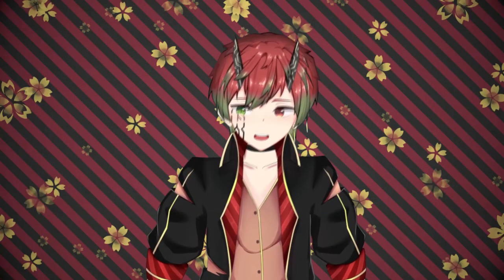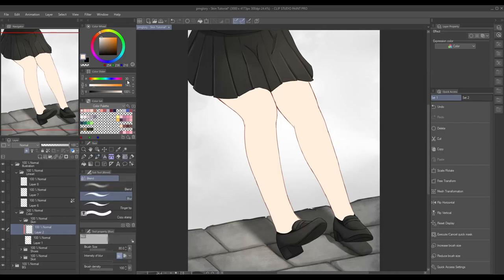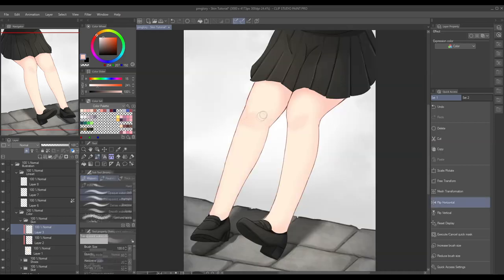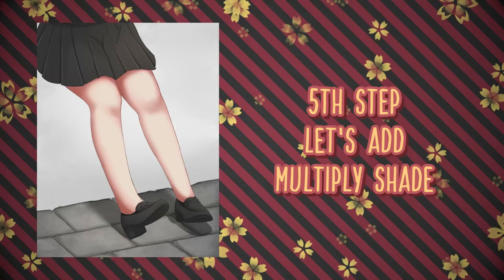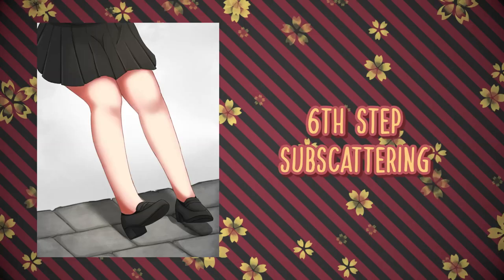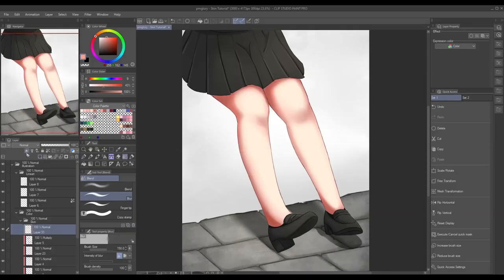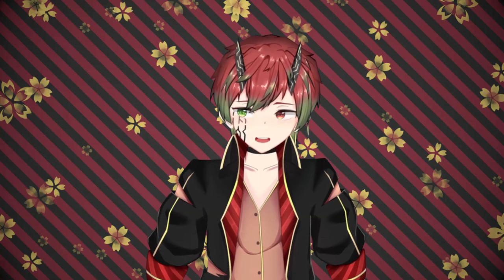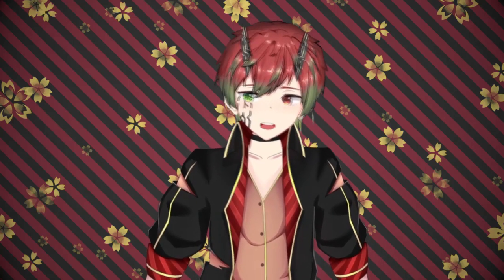Ideas that can give you a better understanding how to color skin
Tutorial Video for Clip Studio Paint monthly tips.